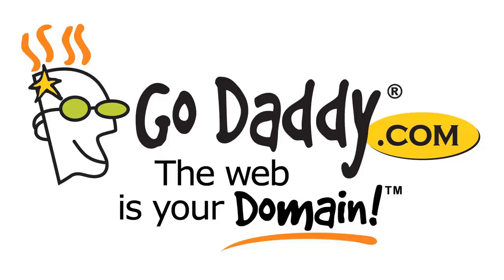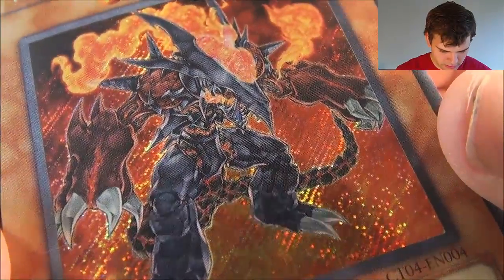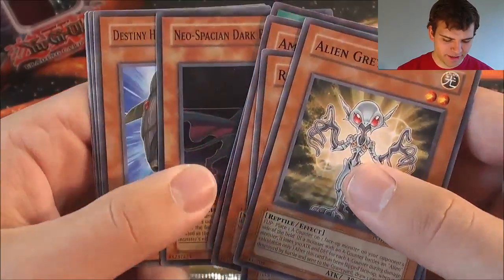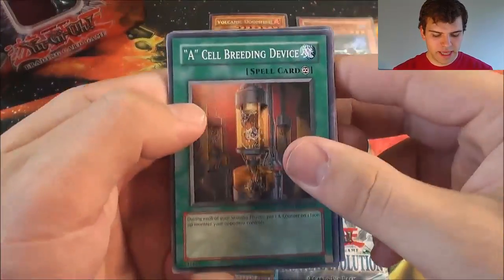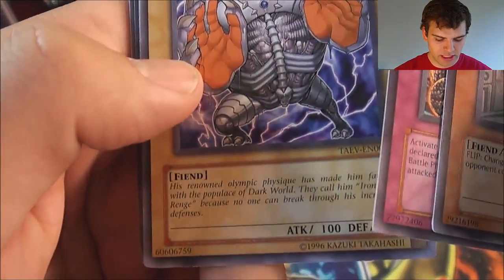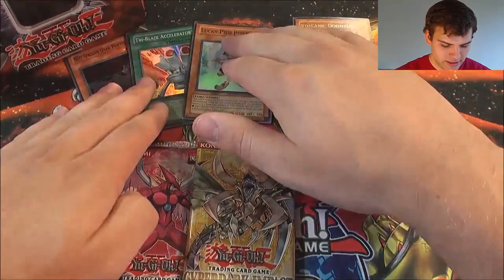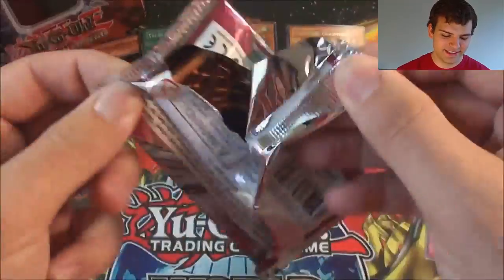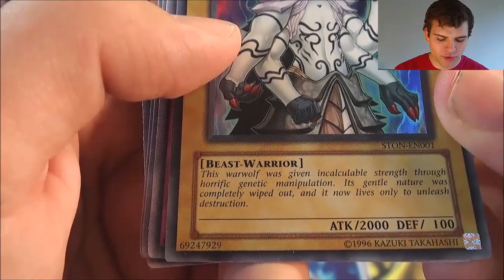Best Yugioh 2007 Volcanic Doomfire Tin Opening Ever! OH BABY!!! More Battle Pack 2 on Thursday!